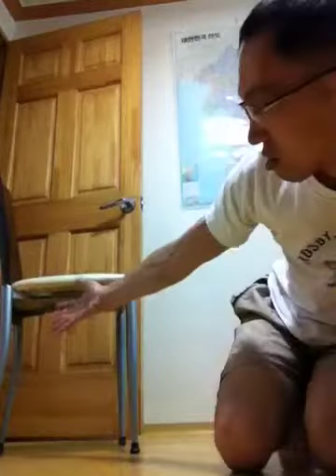John Jeon exercising at home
John is showing how he exercises. LoL